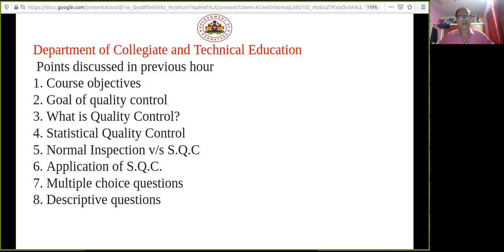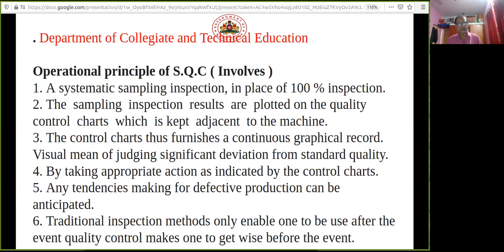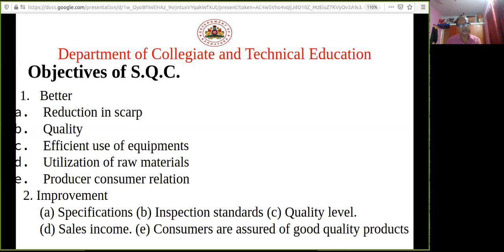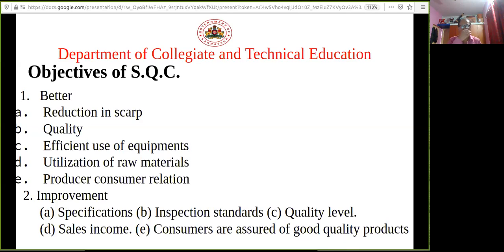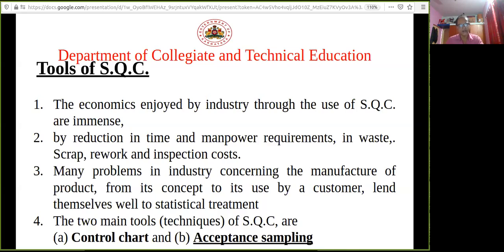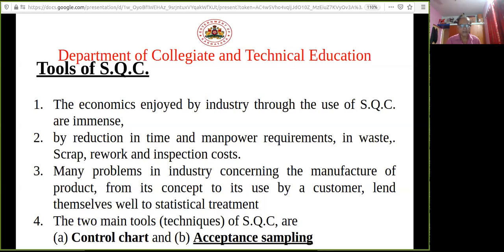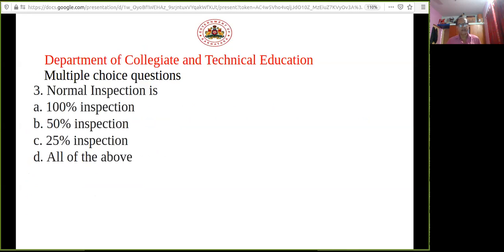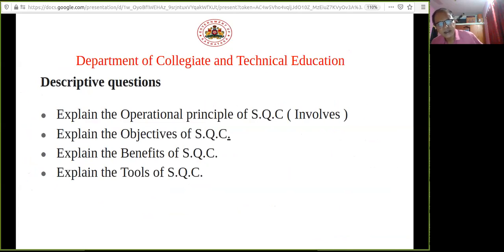MTT 15MY52T U1 S3 Vi